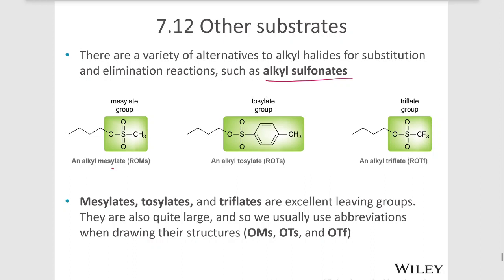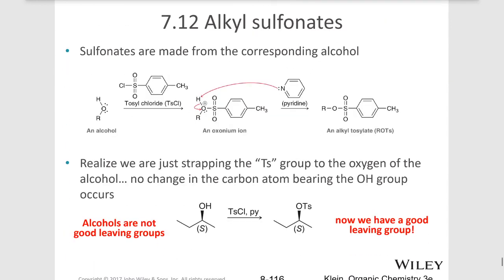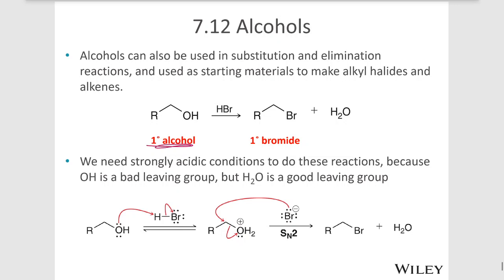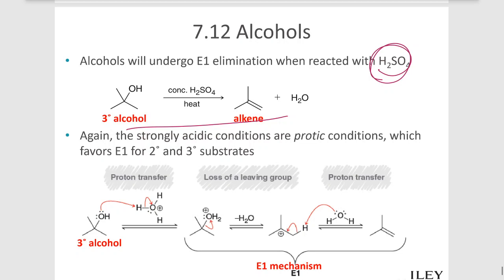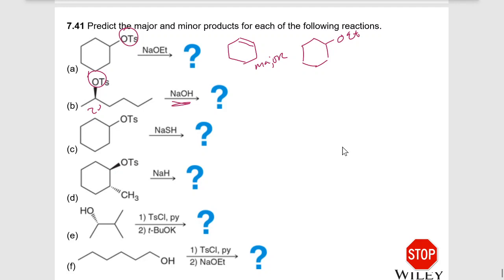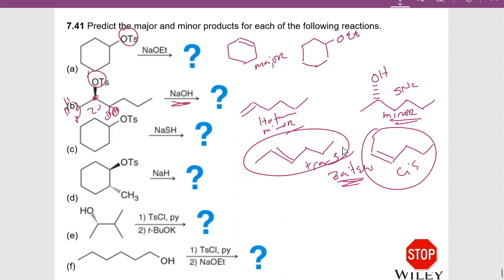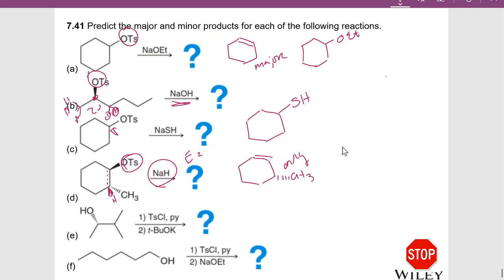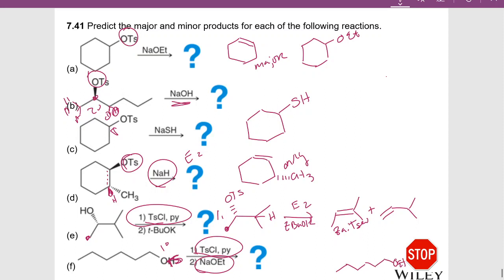Ch7 14 Other Substrates